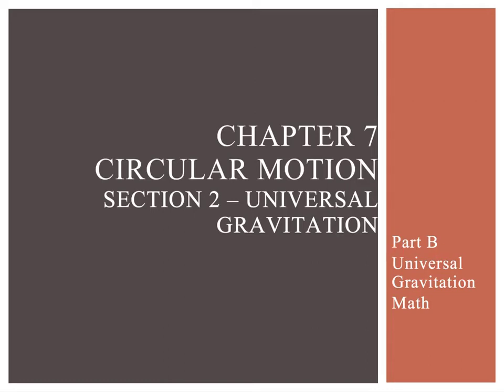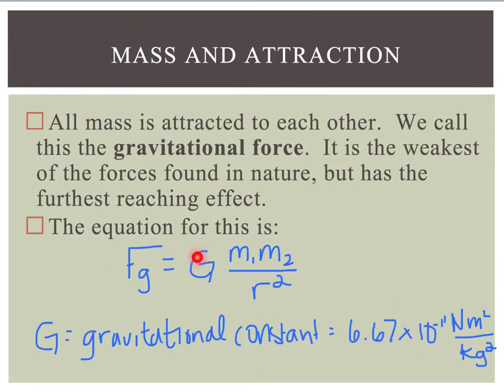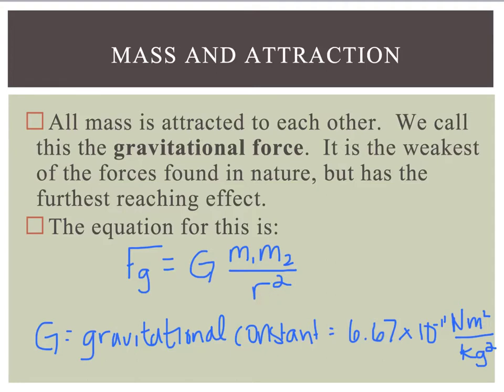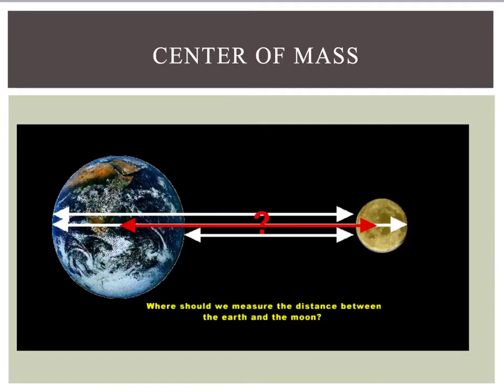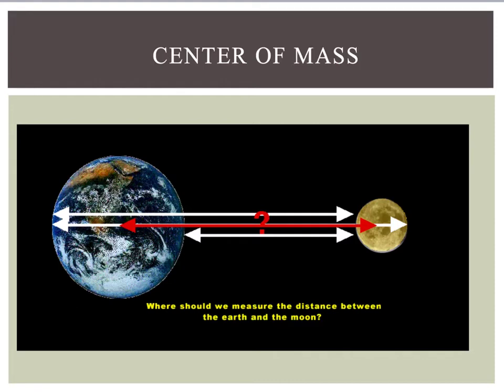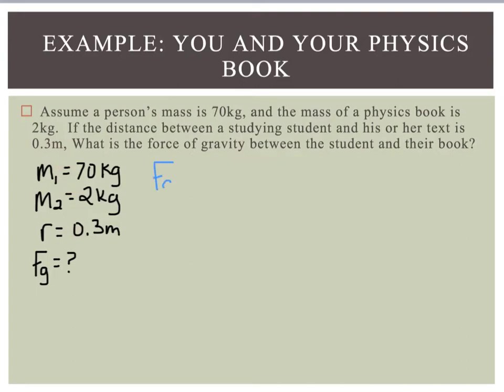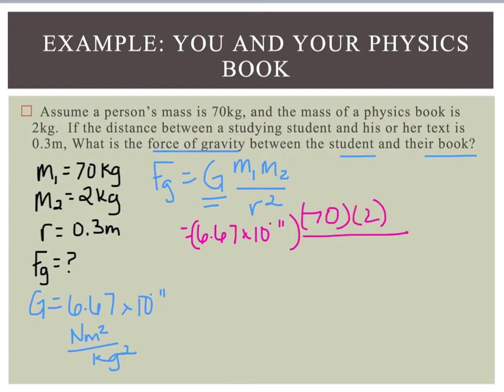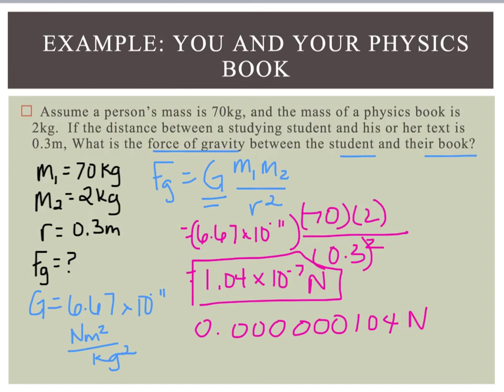7.2b Universal Gravitation math practice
7.2b Universal Gravitation math practice